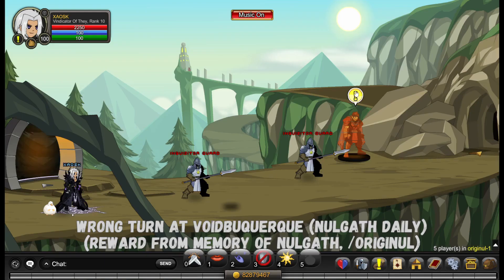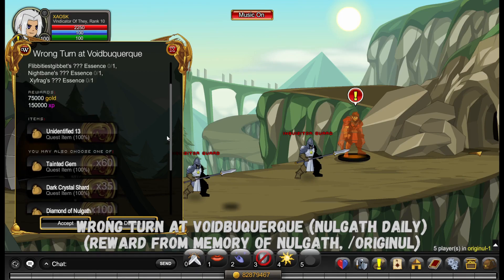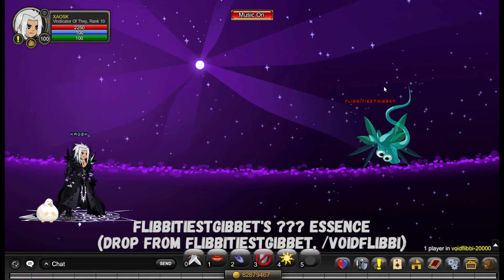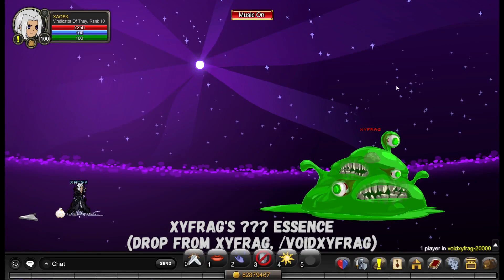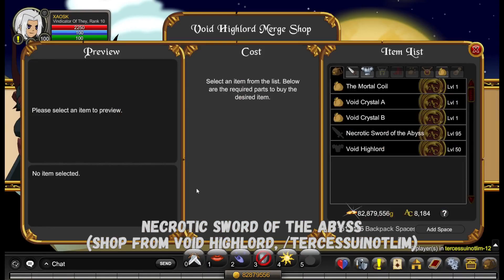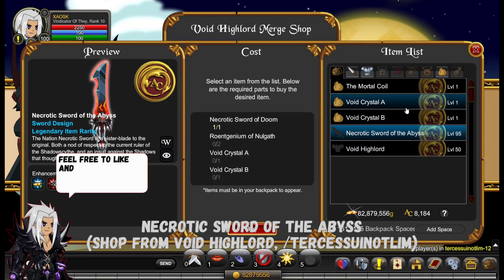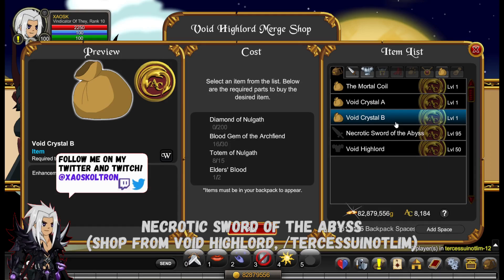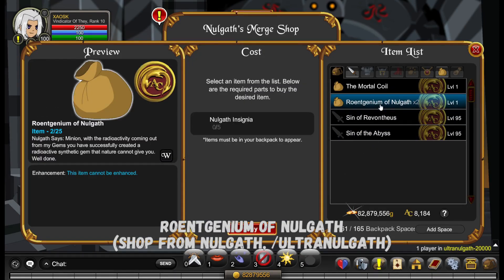AQW 51% Tagged Weapon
51% weapon in aqworlds.

Timestamps:
00:00 Intro
00:05 Mirror of Nulgath Daily
00:55 Void HighLord Shop
01:30 Nulgath Shop
01:40 Outro